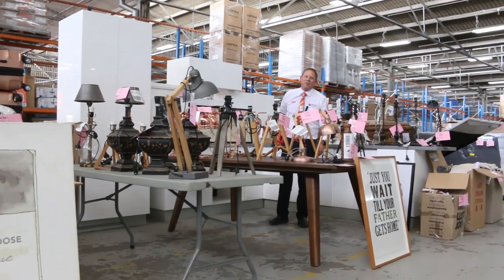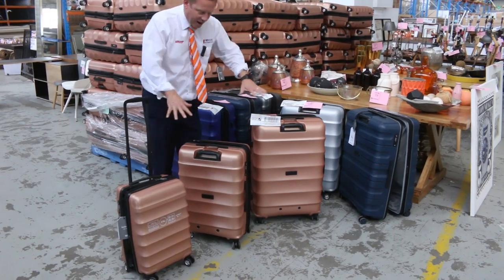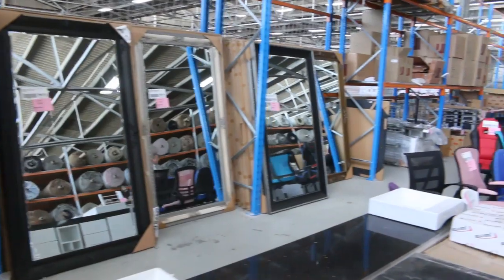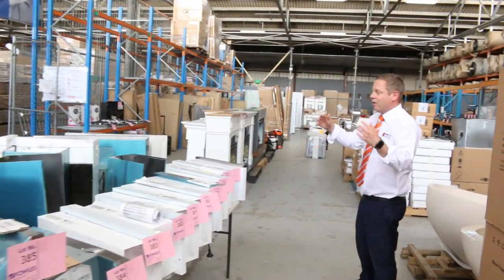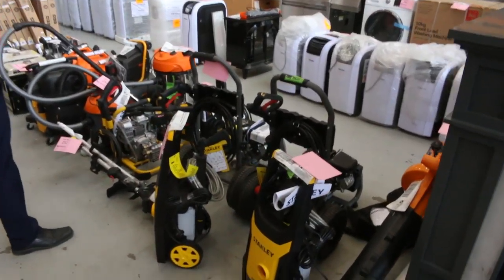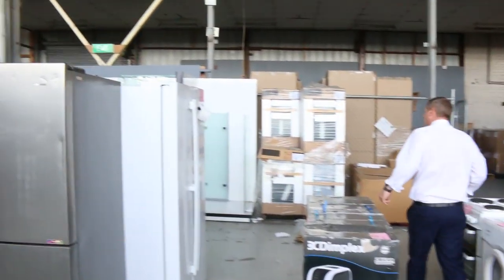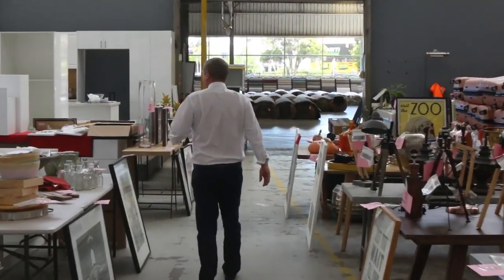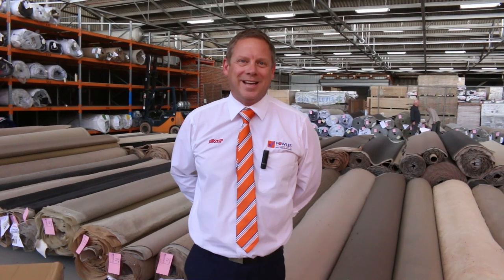Home Renovators Auction 20 November